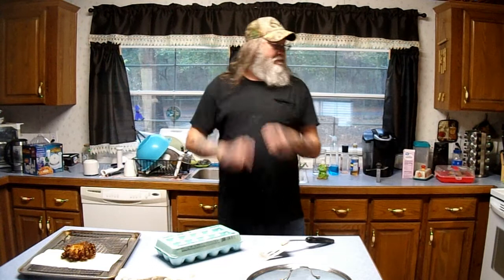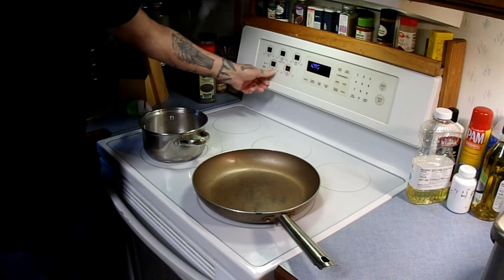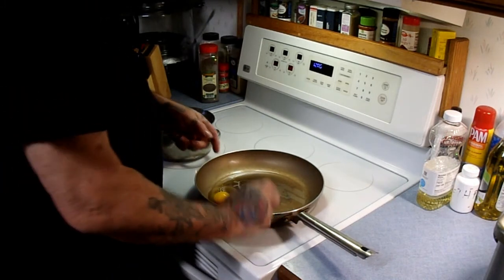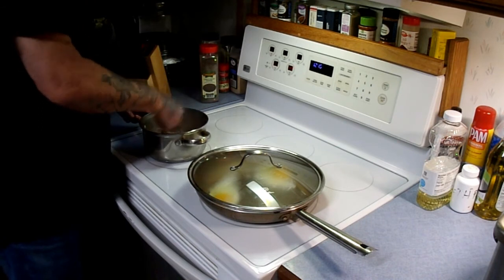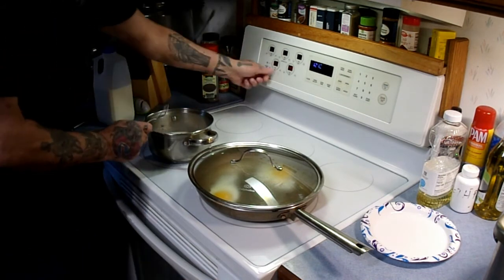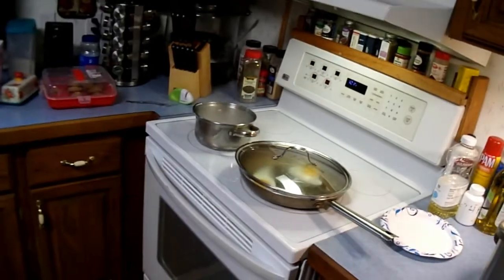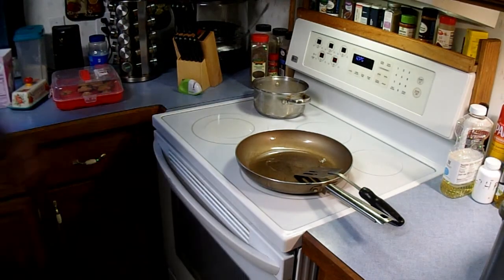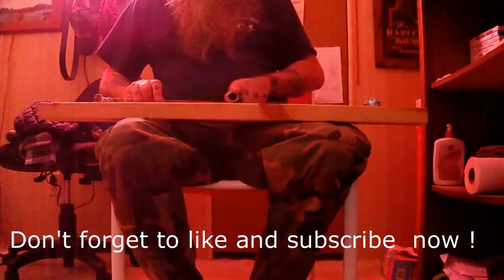PERFECT GRAVY AND EGGS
Ahh, yes , the perfect American breakfast. Sausage gravy, biscuits and eggs .
Here's how to make it right .